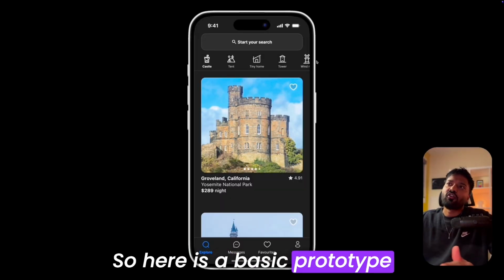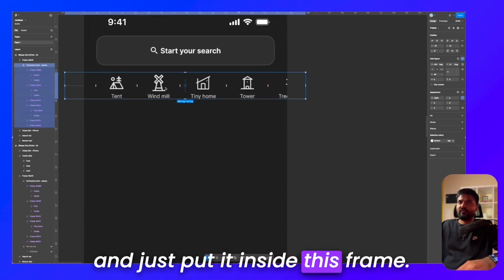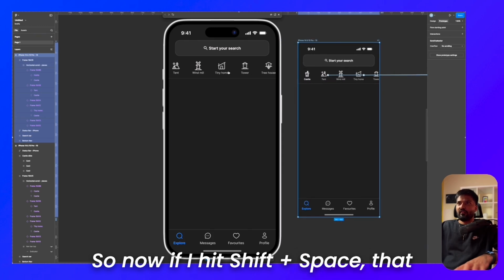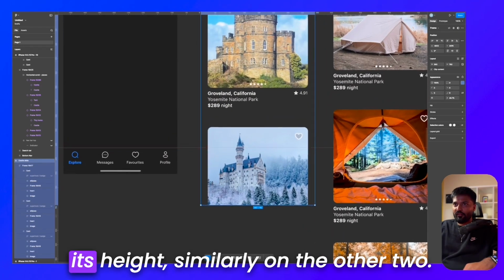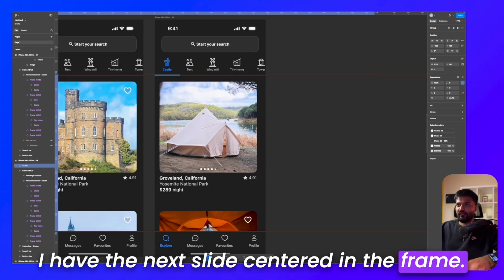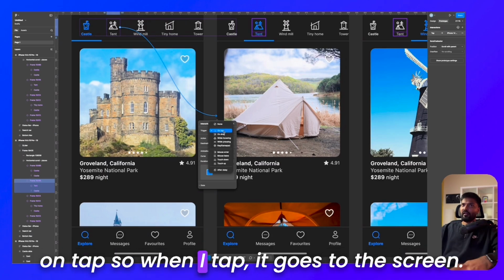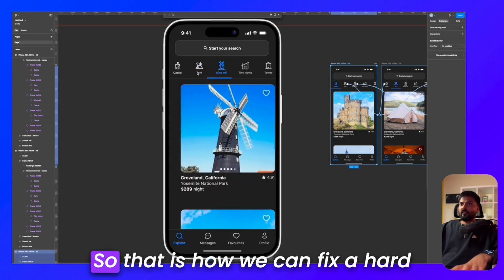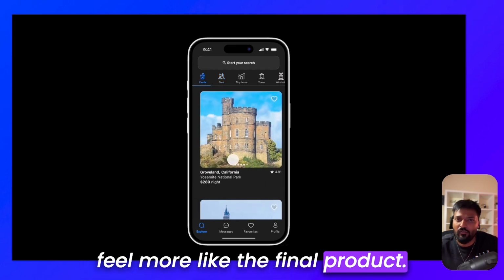How to PROTOTYPE Like a Pro — 8 Minute Tutorial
If your designs are feeling too static, this video is for you! Hemanth covers how to turn a static, boring app into one that's responsive, engaging, and professional looking. We'll walk through a tutorial to add:

✅ Transitions between tabs and screens
✅ Horizontal and vertical scrolling
✅ Triggers for animations
✅ ...and more!

Resources:
What is a prototype? Definition, types, and prototyping methods

Timestamps:
00:00 How to PROTOTYPE Like a  Pro — 8 Minute Tutorial
00:20 Overview of a static app
01:11 Fixing the category tab
02:53 Improving app listings
04:10 Adding transitions between tabs
05:00 Prototyping and adding triggers
06:36 Adding vertical scrolling